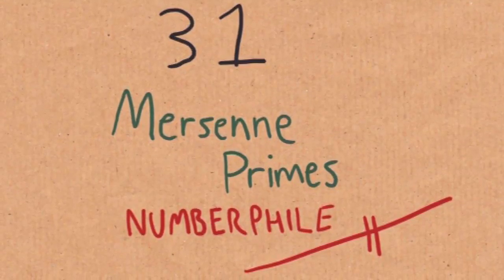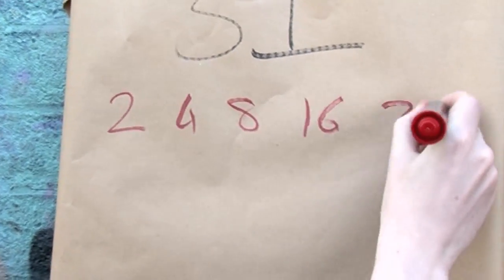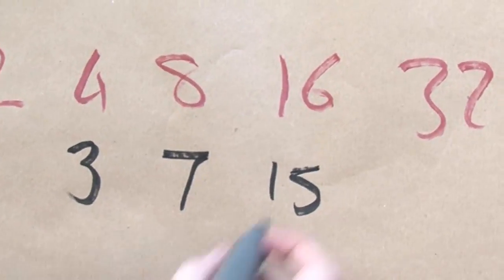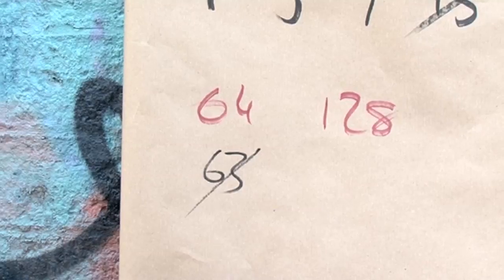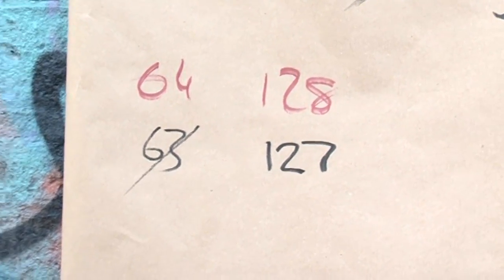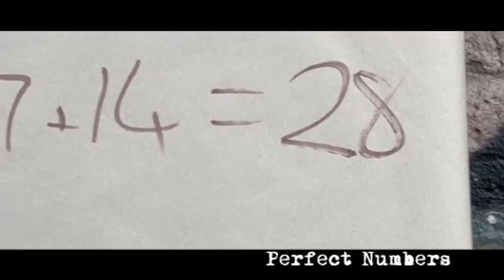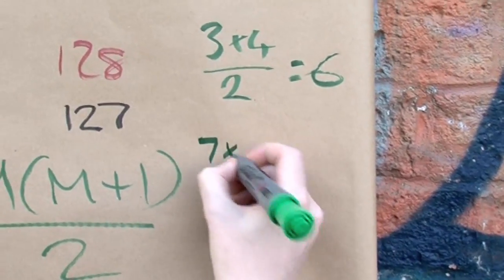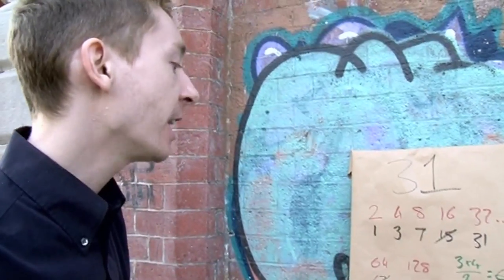31 and Mersenne Primes - Numberphile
31 is one of the special Mersenne Prime numbers. They are related to perfect numbers.

This video features Dr James Grime.